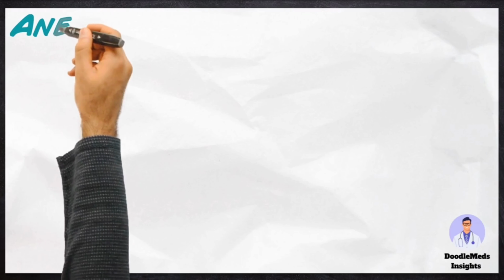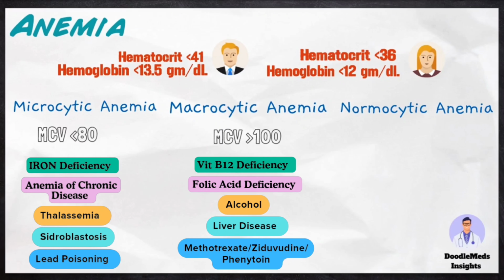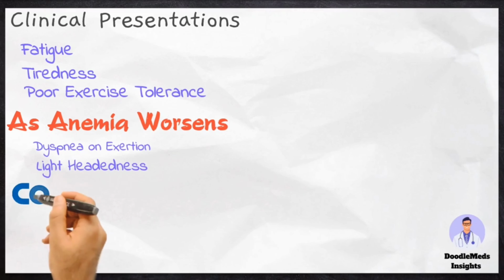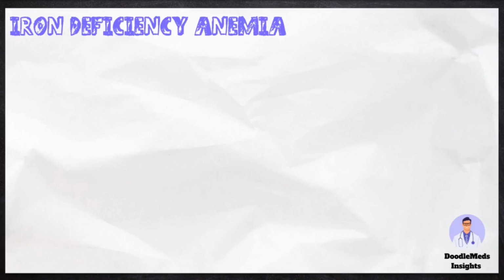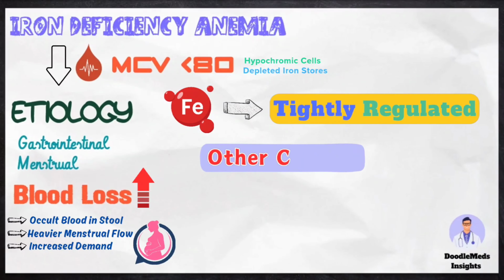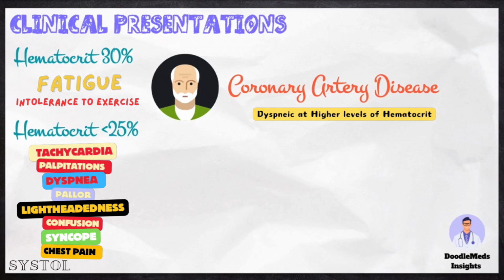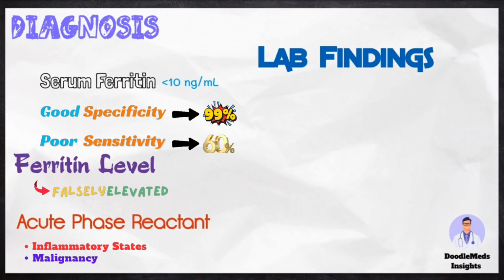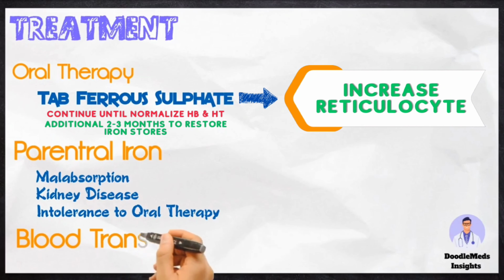"DoodleMed Insights: A Comprehensive Exploration of Anemia and Its Various Types" Part 1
"DoodleMed Insights: A Comprehensive Exploration of Anemia and Its Various Types" delves deep into the intricate world of anemia, offering a detailed examination of its multifaceted nature. This comprehensive analysis provides an in-depth understanding of the different types of anemia, ranging from iron deficiency anemia to hemolytic anemia and beyond. Through meticulous research and expert insights, this exploration navigates through the causes, symptoms, diagnosis, and treatment options for each type, empowering readers with knowledge to better comprehend and manage this prevalent blood disorder. Whether you're a healthcare professional seeking to expand your understanding or an individual affected by anemia, this insightful exploration offers valuable information to enhance awareness and foster proactive health management.